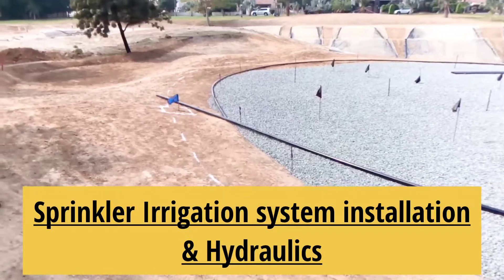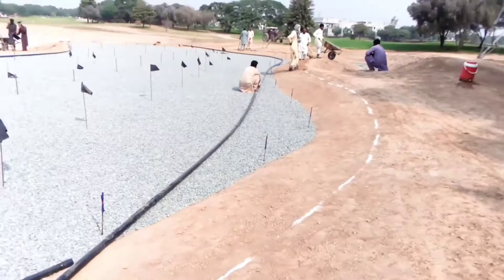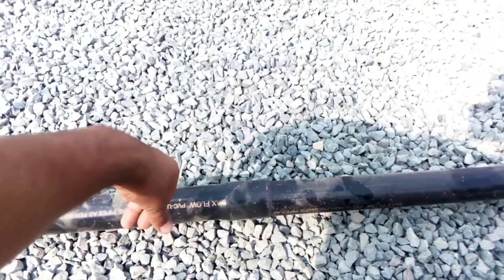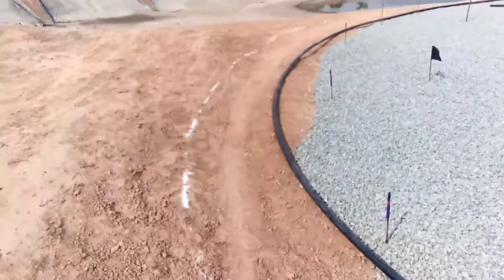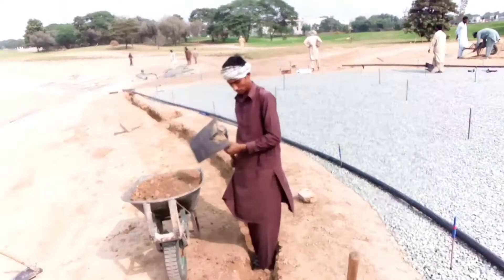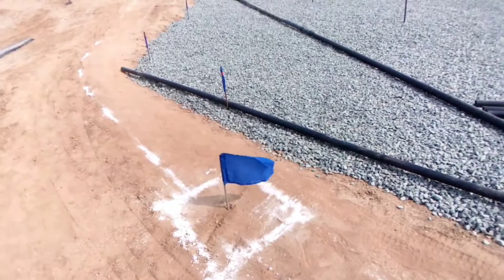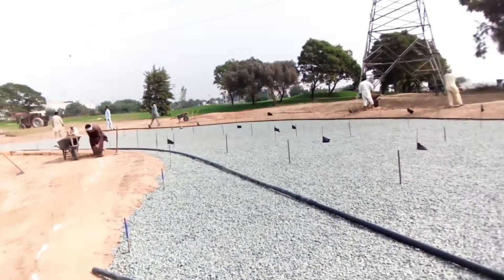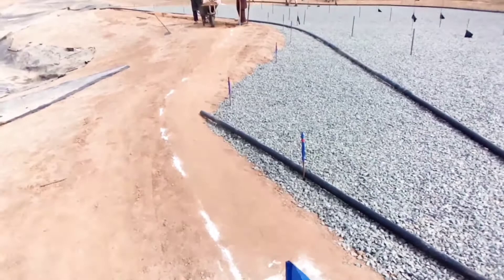Golf course Sprinkler Irrigation system installation and hydraulics. rain bird Sprinkler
702 sprinklers, 752 golf rotor, golf Sprinklers installation, installation of Sprinklers irrigation system at golf, high range Sprinkler, golf course construction.
recommended sprinklers for golf courses.